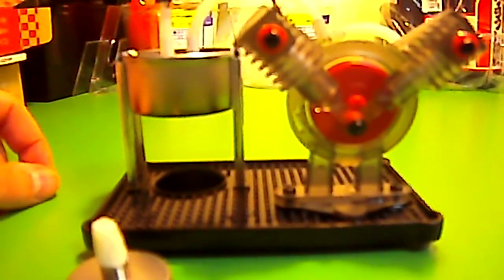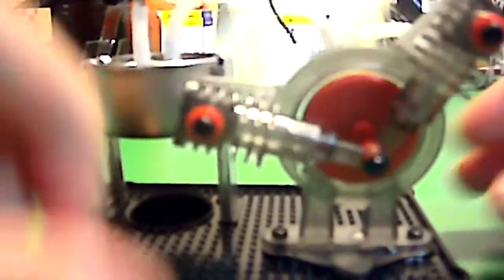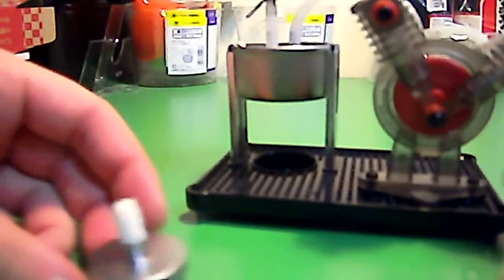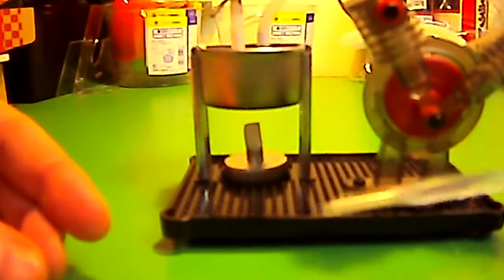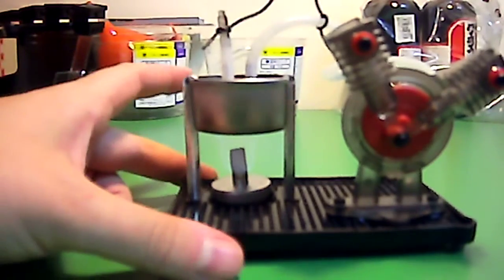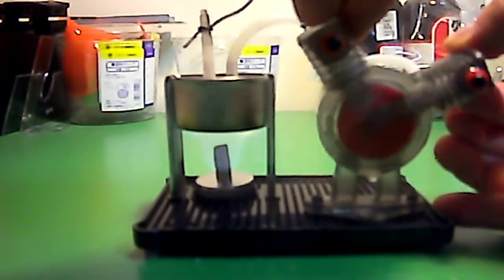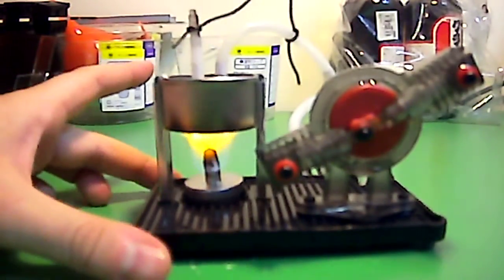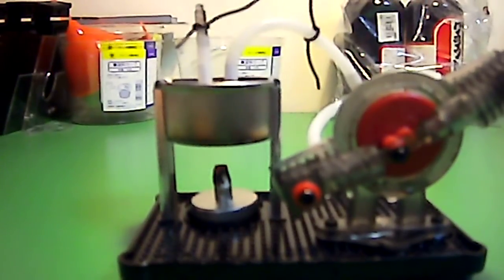Gakken Steam Engine Part 2/2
Gakken is a magazine company in Japan that puts out issues with full kits attached. In this video, I show the steam engine in more detail and fire it up.